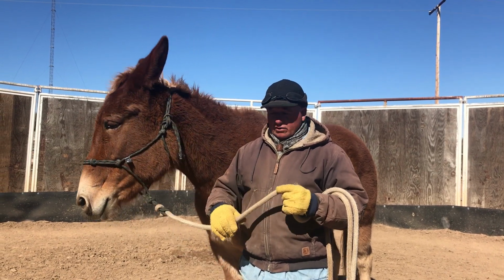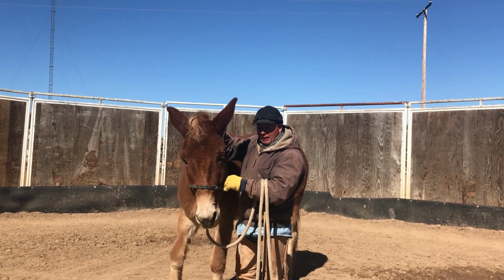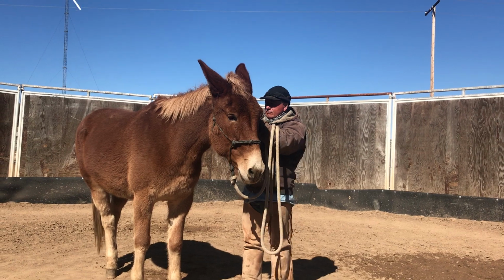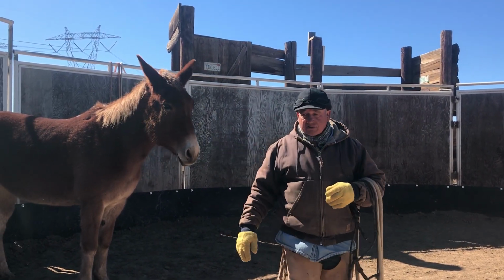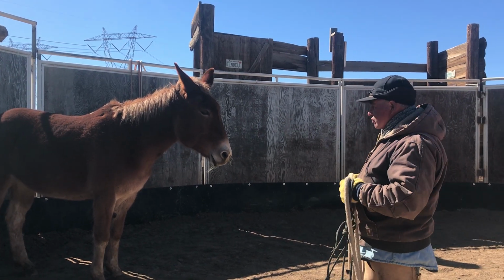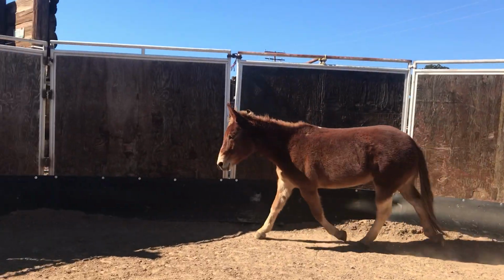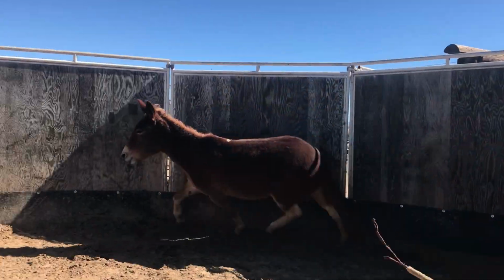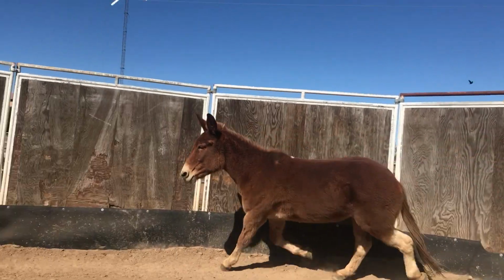Lessons with Jerry Tindell - Stage 1: Round Pen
Jerry Tindell, of Tindell's Horse and Mule School in Oak Hills, Calif., demonstrates Stage 1 and Lesson 1 as described in his article in the March 2019 issue of Mules and More Magazine.